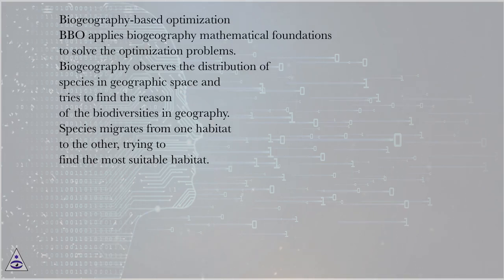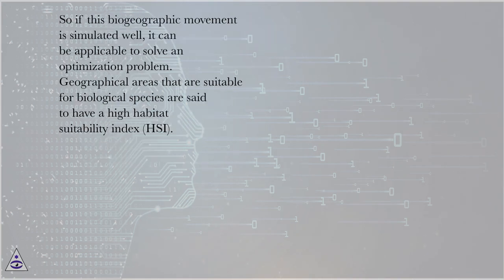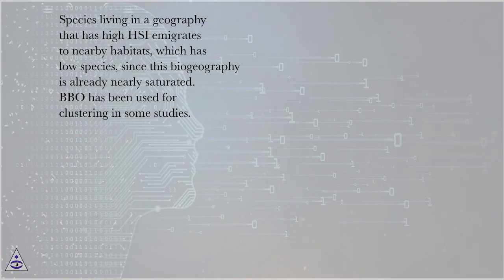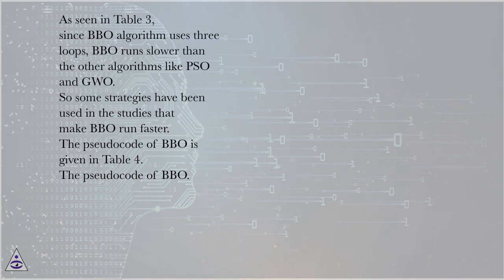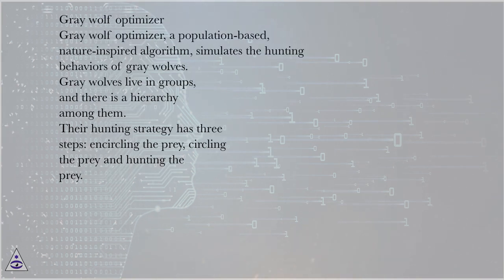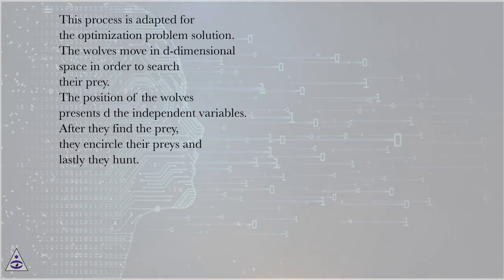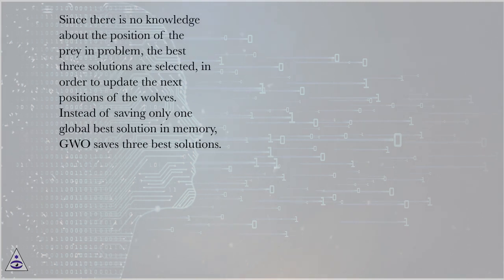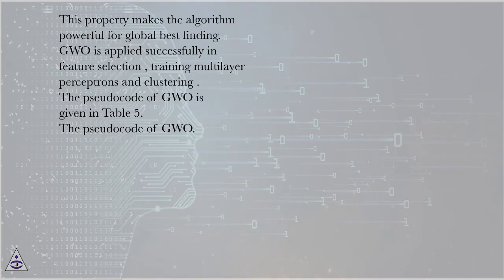Biogeography-based optimization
Introduction to Data Science and Machine Learning Online Course
Section: Introductory Chapter: Clustering with Nature-Inspired Optimization Algorithms
Lesson: Biogeography-based optimization
Introduction to Data Science and Machine Learning.
Introduction
Humanity has been inspired from nature along its evolution, since ancient times. Each lively being has its own rules and magnificent knowledge. This capability of all lively beings gives inspiration to the human being in order to find solutions to the problems that he/she faces.
Most of the engineering designs have been inspired by nature. With the design of high-speed trains, the problem was “boom effect,” created by the trains, when entering the tunnel. This noise was because of the air pressure created on the front side of the train. This problem was solved with an excellent nature design, with kingfisher beak .
For more than half a century, algorithms have also been using inspirations from nature for computing and solving the problems related to computer science. The first optimization algorithm mimicking nature was genetic algorithm (GA). Genetic algorithm used the selection, mutation and crossover, finding the diverse solutions to complex problems. Today, we have very powerful algorithms inspired by nature to optimize the problems.
Particle swarm optimization (PSO) is another population-based algorithm inspired by nature. Improved by James Kennedy and Russell C. Eberhart, PSO simulates the bird flocking and fish schooling foraging behaviors for the solution of a continuous optimization problem .
Biogeography-based optimization (BBO) algorithm is an evolutionary algorithm that simulates the formation of the biogeographies. BBO, improved by Simon , simulates the habitants’ immigration or emigration behaviors according to the suitability of the habitat for them.
Gray wolf optimizer (GWO) is also a nature-inspired population-based optimization algorithm originally proposed for the solution of the continuous optimization problems. GWO simulates the hunting behaviors of the gray wolves .
Optimization is a kind of programming, solving several problems including function minimization, clustering and feature selection. Clustering is an unsupervised machine learning method that groups the entities with a given number of categories according to their similarities. It is certain that clustering must maximize the similarities of the objects inside the same groups and also maximize the dissimilarity among the other groups’ objects. Clustering can be defined as an optimization problem with this perspective. A classical example of clustering is given in .

Patient clusters according to their systole and diastole blood pressures.

Clustering is a very common technique used for data analysis especially for the applications of summarization, abstracting the data and segmentation. A very common application of clustering is data analysis. Cluster centroids give brief information for the attributes of each cluster. This knowledge is used for information discovery and general classification. Another application of clustering is collaborative filtering. The users, grouped in the same cluster, are accepted similar likes and dislikes. Data and image segmentation are another application of clustering .
Today, clustering is commonly used for biological data , medical data , social network and wireless sensor network data and big data for different kinds of applications stated above.
In this lecture, the reader will learn how he/she can apply optimization algorithms for clustering problems. In the next section, the clustering is defined as an optimization problem. Nature-inspired optimization algorithms, genetic algorithm, particle swarm optimization algorithm, biogeography-based optimization algorithm and gray wolf optimization algorithm have been explained in Section 3. Clustering with nature-inspired algorithms has been studied for a very basic and popular dataset given in Section 4. And the results have been submitted in Section 5.